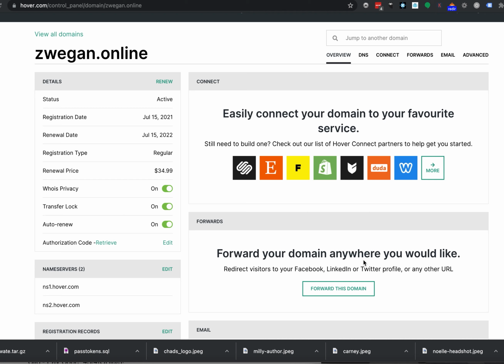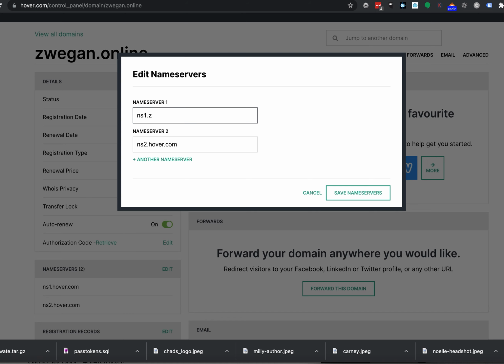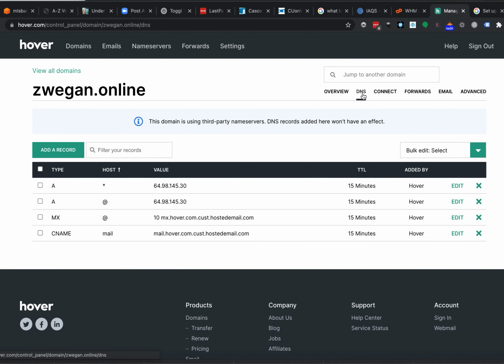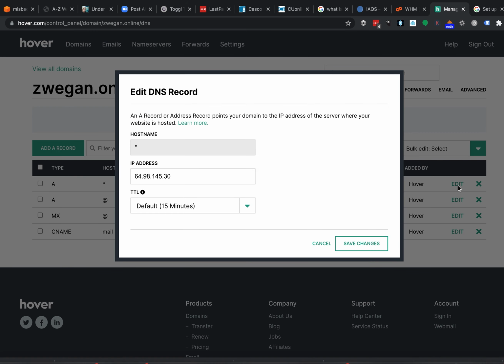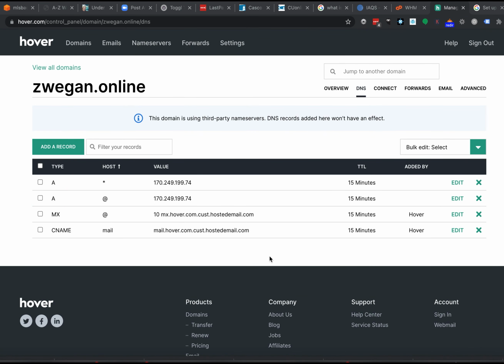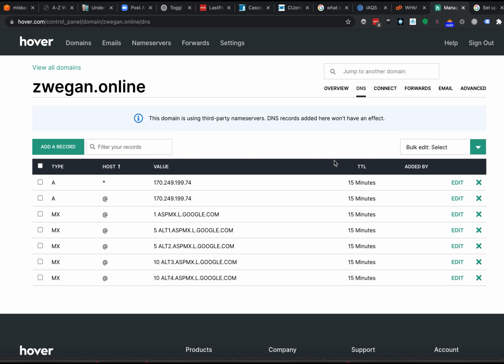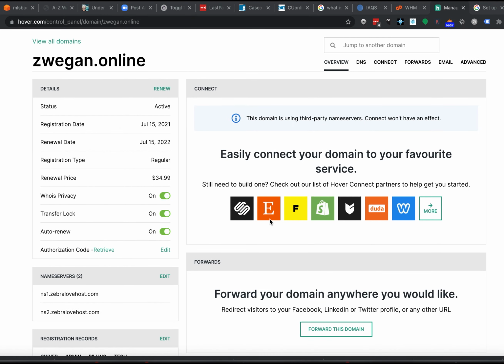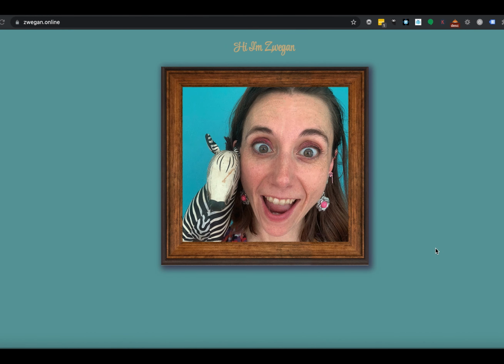Domain Names PT 3 of 4: Connecting Your Domain to your Web Hosting & Emails- Zebralove Web Solutions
When you are building a new website, you will need to connect your domain to your emails and web hosting. This video will show you how. We cover updating your nameservers, using the Advanced DNS Editor and putting in MX records to point your domain to your email service.

We offer affordable web design, web development, hosting, SEO and Digital marketing services.